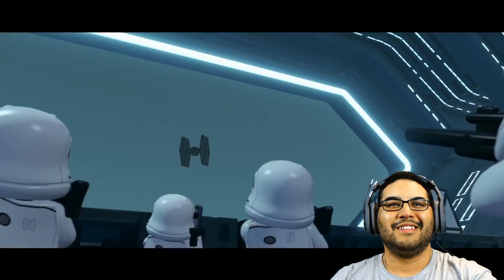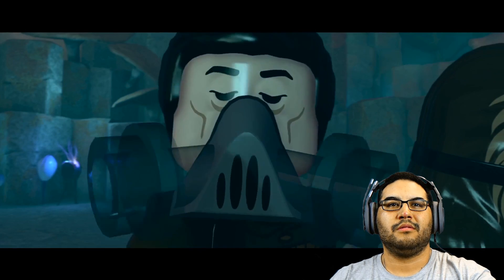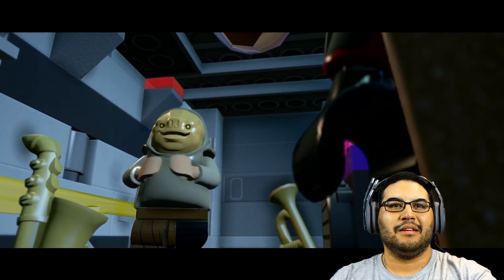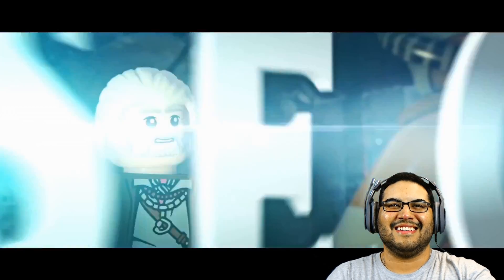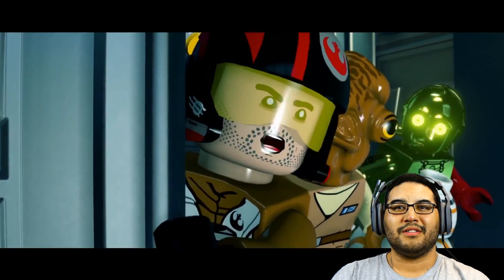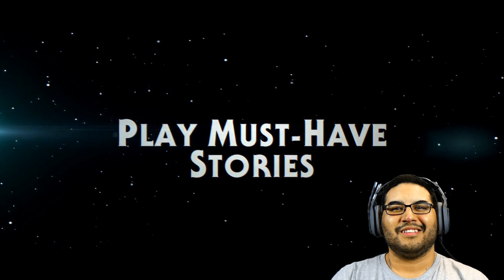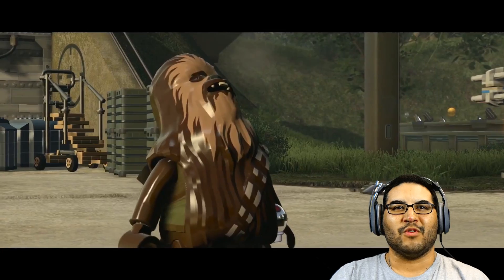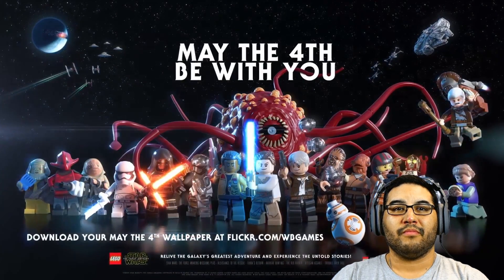LEGO Star Wars The Force Awakens New Adventures Trailer Reaction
I take a look at the new Lego game based on the latest Star Wars movie. With new missions and more craziness. Enjoy!

Visit my other pages below.